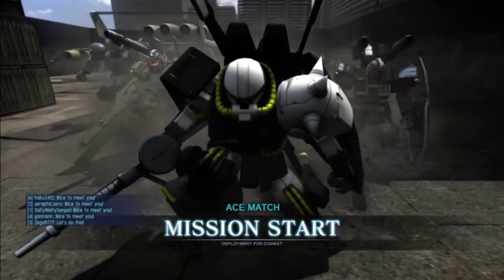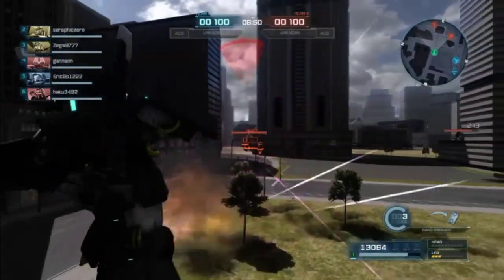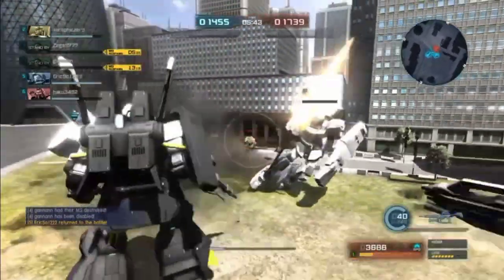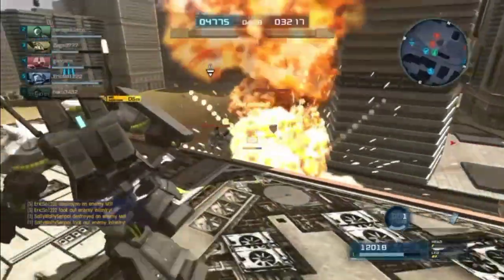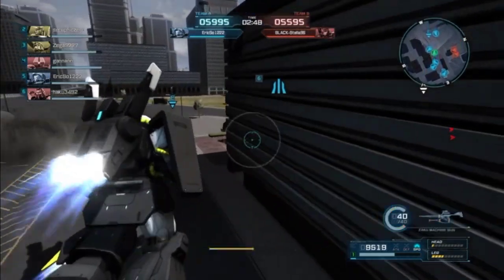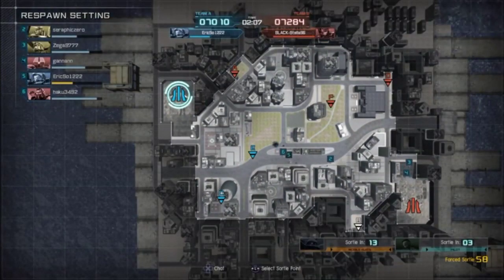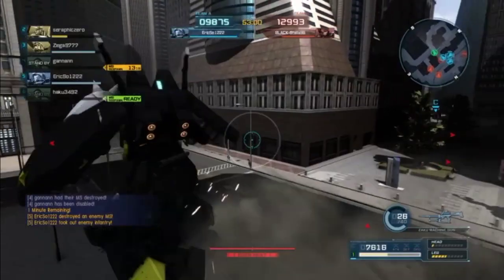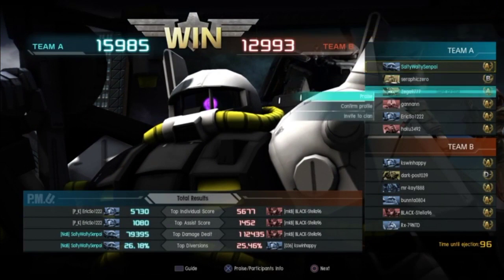GBO2: My thoughts on the Hizack!